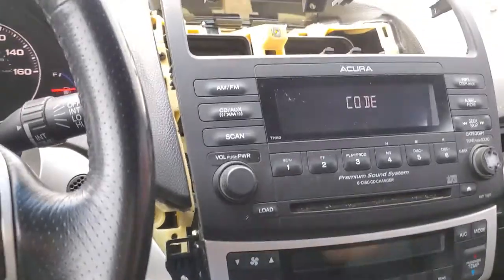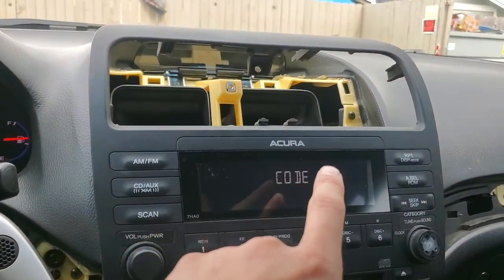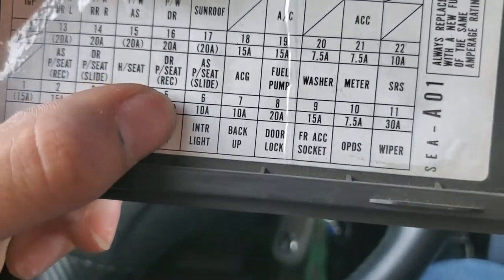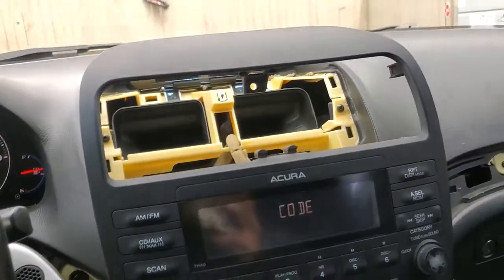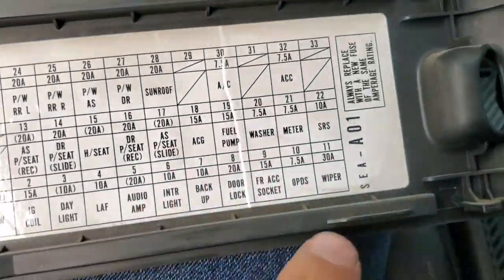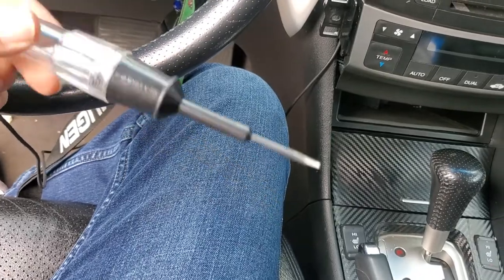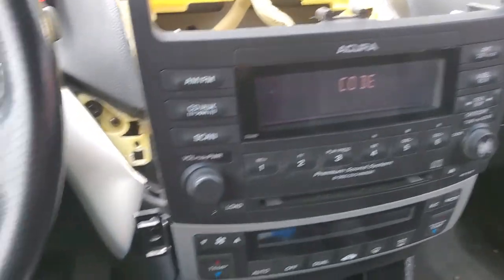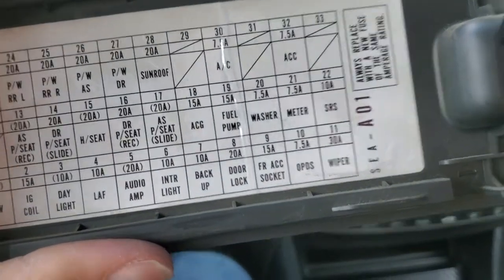Acura TSX how to fix a stereo with no power/Wont turn on!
Fuse location and fix!